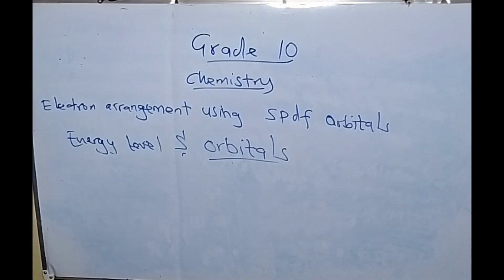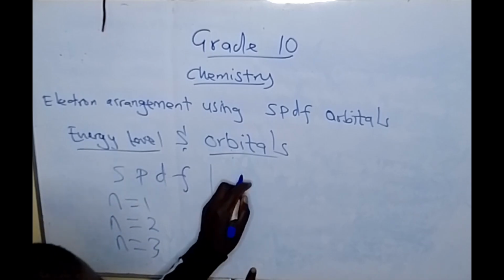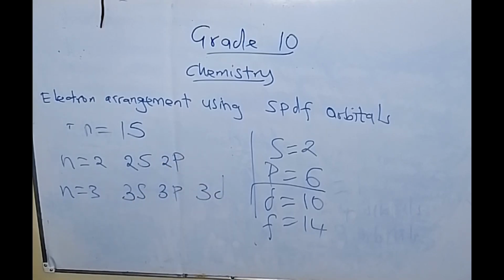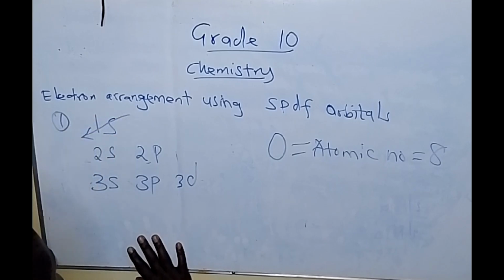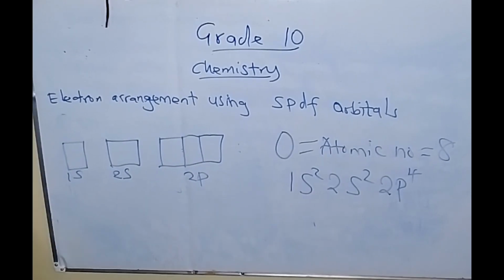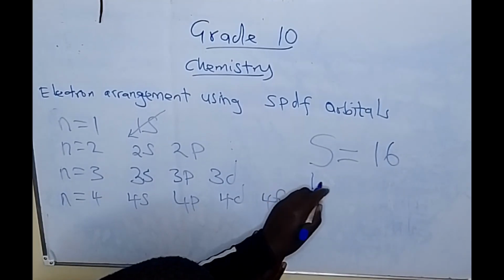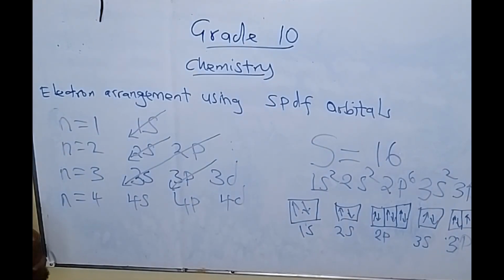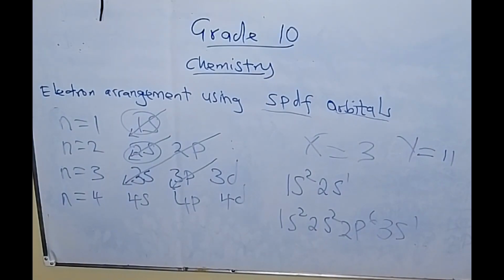Grade 10 Chemistry - energy levels and spd orbitals